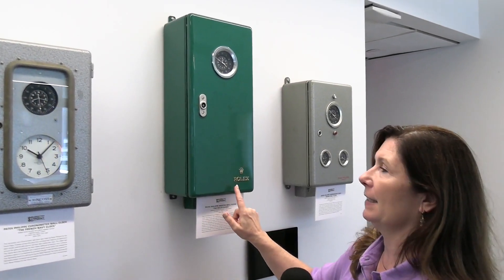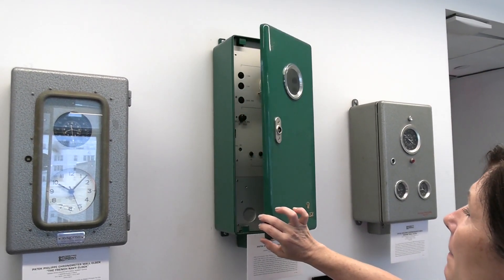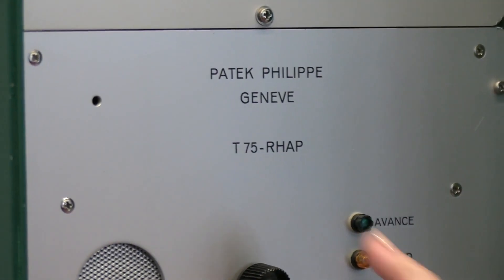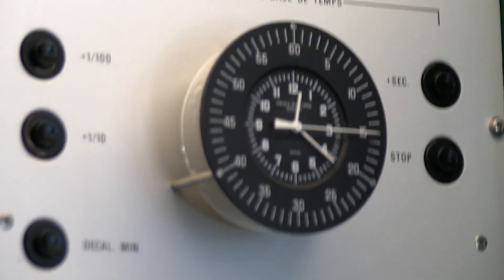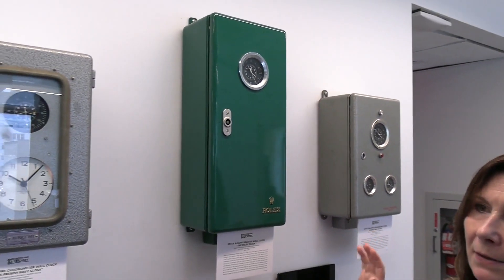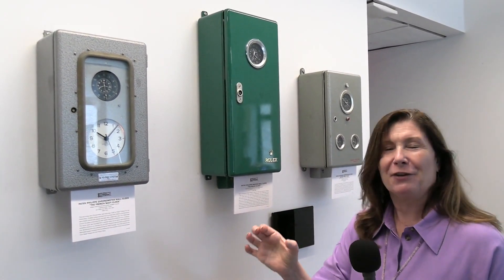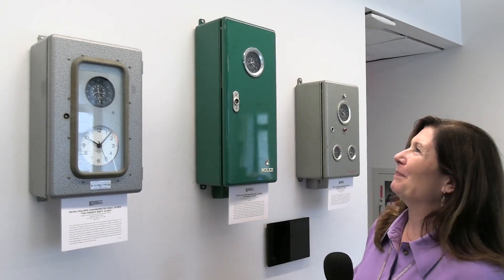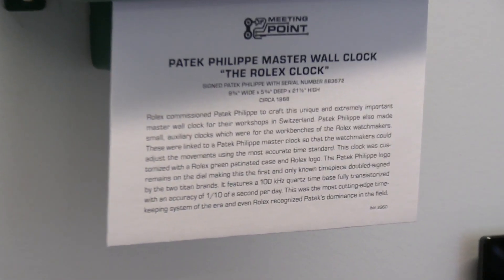The Patek Philippe Clock Rolex Needed to Make Watches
In this excerpt from our episode on Electronic Clocks we take a look at the PatekPhilippe master Clock Rolex used to calibrate the watches they made.